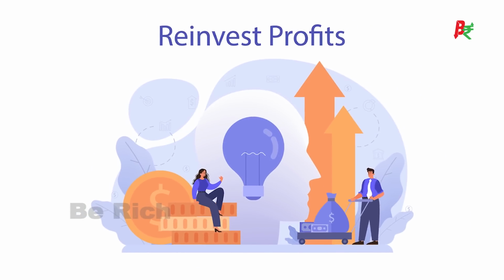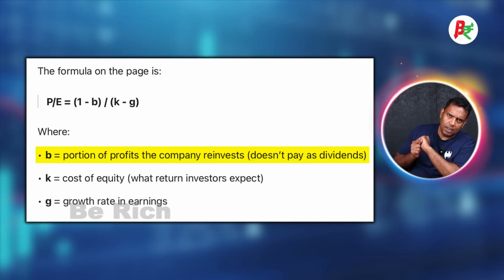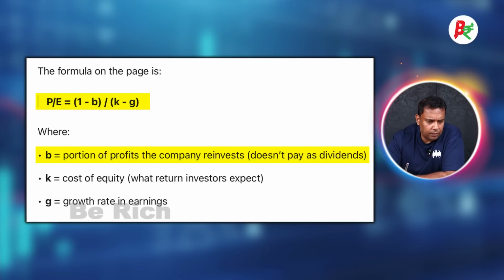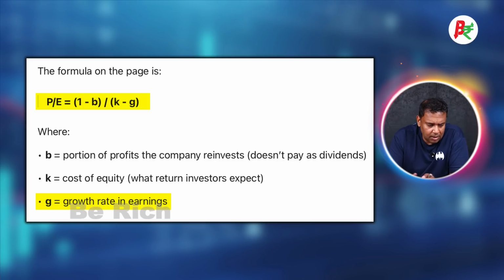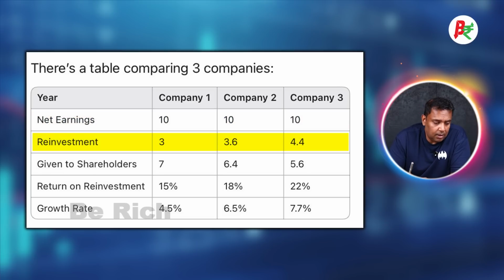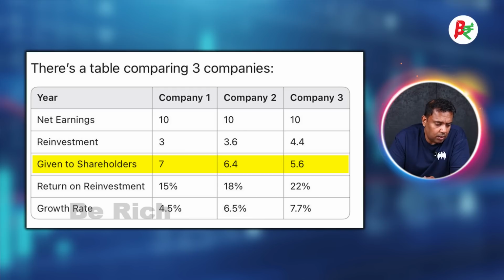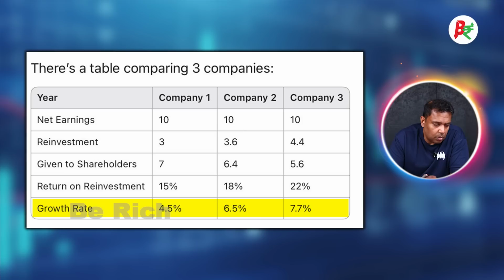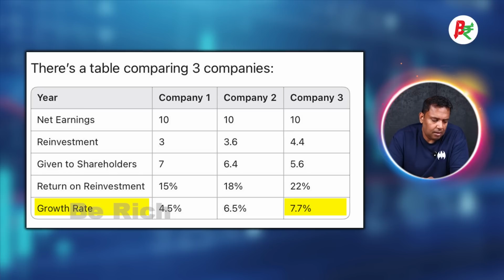Mastering the Discounted Cash Flow: Step-by-Step Valuation with Real Example!!! |Vinod Srinivasan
Be Rich – April 5, 2025: Chapter 5

Market Crash Wakes Up Investors! – As the stock market crash jolts investor confidence, tools like Discounted Cash Flow (DCF) become essential to find real value. Amid crashing charts, investors revisit fundamentals—Nifty dips, Sensex tumbles, and Nifty PE signals overvaluation fears. Smart investors look beyond the panic, using DCF to assess companies like ITC and Tata Consumers, focusing on ROI and long-term potential. This is the moment where real valuation separates emotion from opportunity.

ஆனந்த் ஸ்ரீனிவாசன் அவர்கள் எழுதிய புத்தகங்களை நேரடியாக எங்களிடம் வாங்க, கீழே உள்ள இணைப்பைக் கிளிக் செய்யவும் :

ஆனந்த் ஸ்ரீனிவாசன் அவர்கள் எழுதிய புத்தகங்களை அமேசான் கிண்டிலில் வாங்க.

பணம் எனும் மந்திரம் (தமிழ்)

சாதாரண பங்கு அசாதாரண லாபம் (தமிழ்)

All About Mutual Fund : (English)
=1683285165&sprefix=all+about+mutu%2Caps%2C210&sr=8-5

Content created, managed and distributed by  - CORONA CREATIVE SOLUTIONS PRIVATE LIMITED.